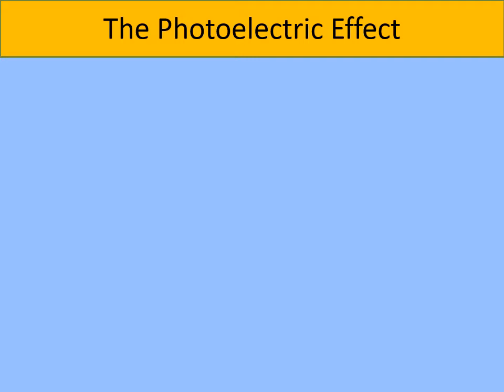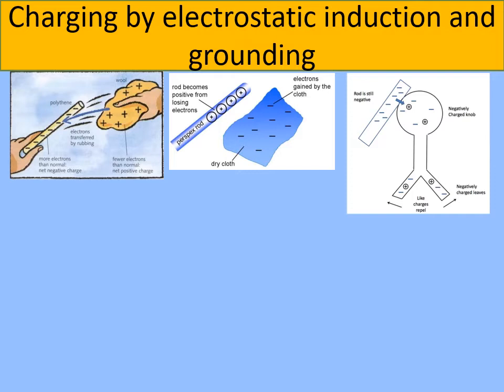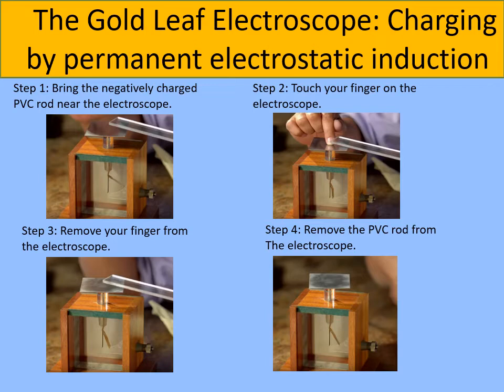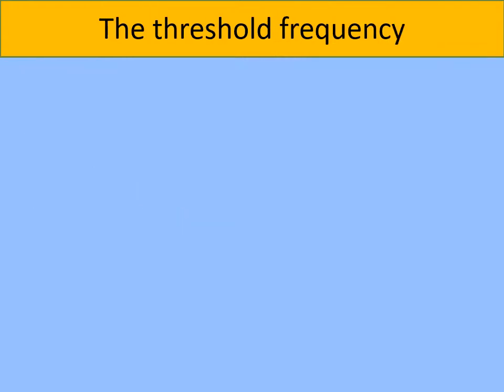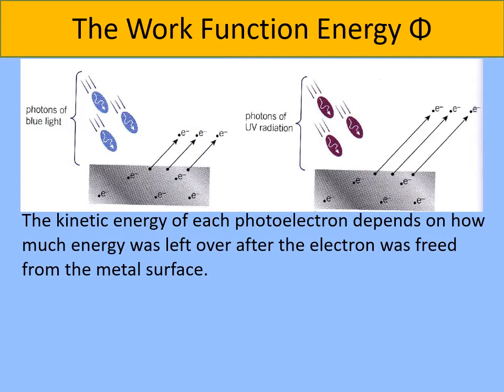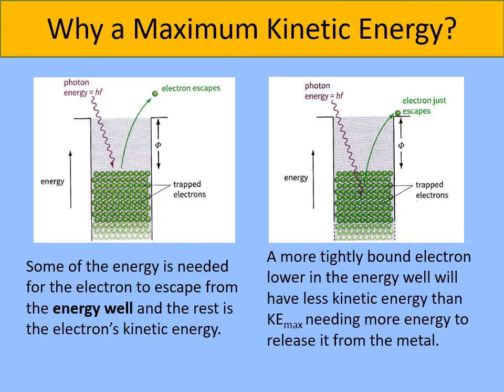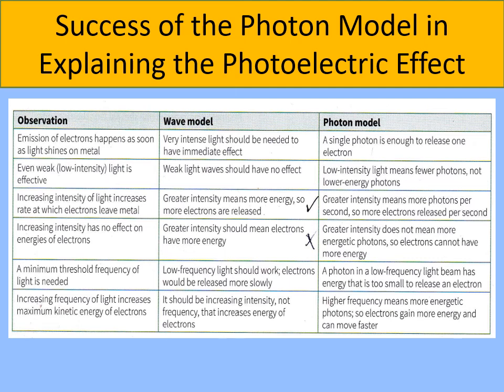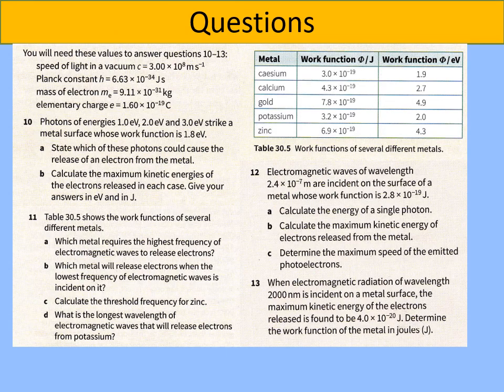A LEVEL PHYSICS PHOTOELECTRIC EFFECT PART 1 & 2 VIDEO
Part 1 of this video (slides 1-19) introduces the photoelectric effect demonstration using a gold leaf electroscope, the interaction between one photon and one surface electron, the work function and threshold frequency, and the effects of the intensity of the incident radiation on the emission of photoelectrons.

Part 2 of the video (slides 20-30) is about the conservation of energy and Einstein's Photoelectric Equation, along with its application.